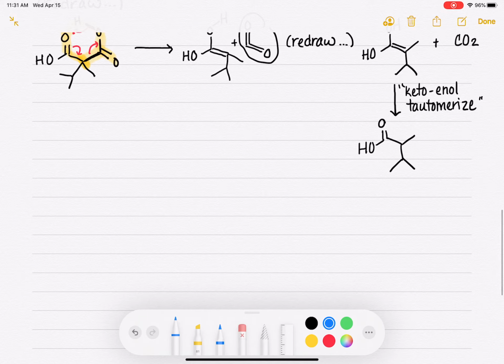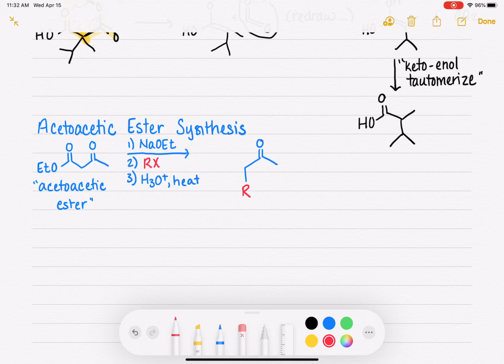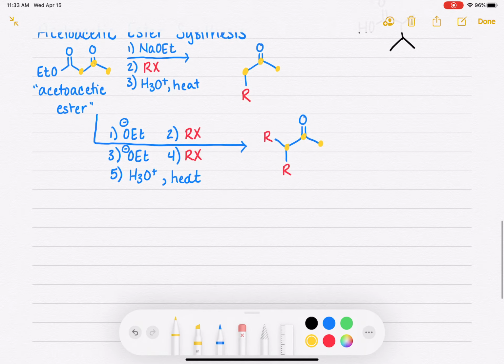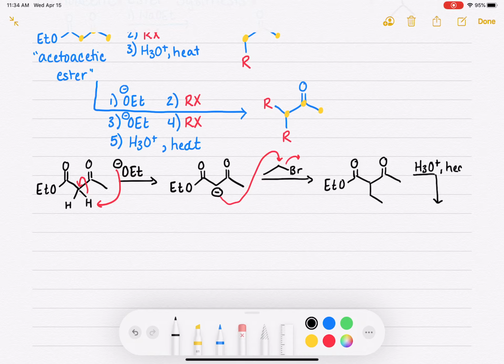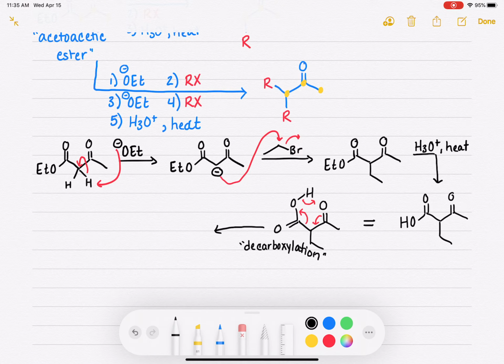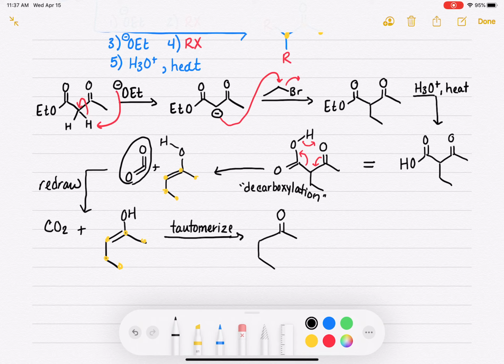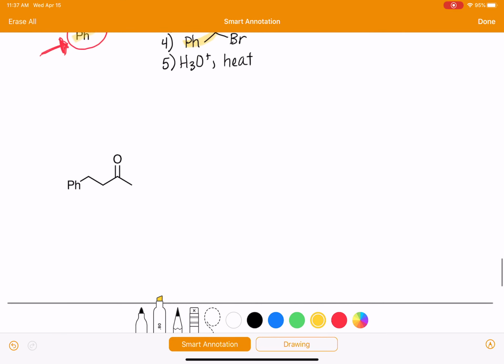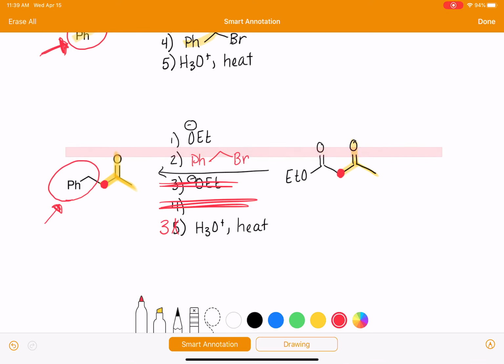22.5 Acetoacetic Ester Synthesis